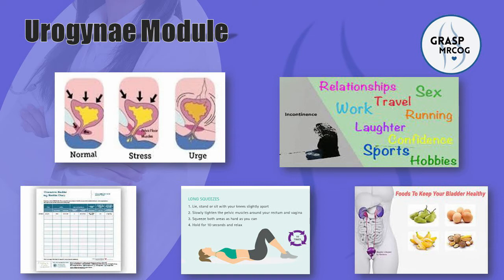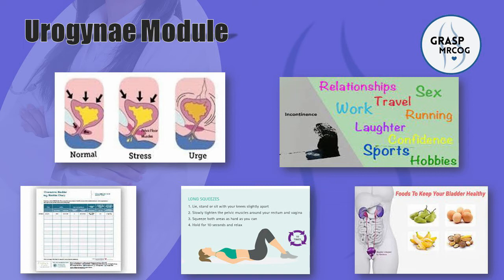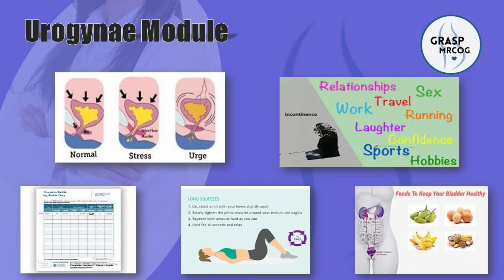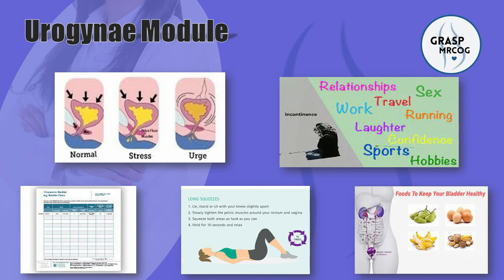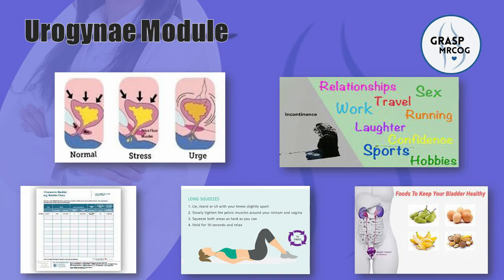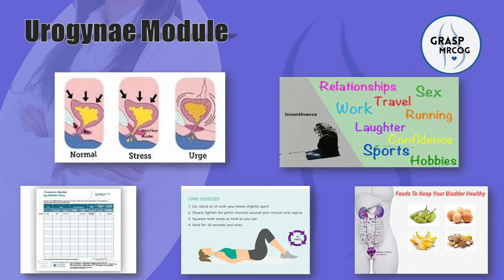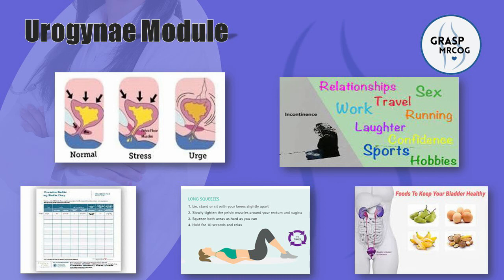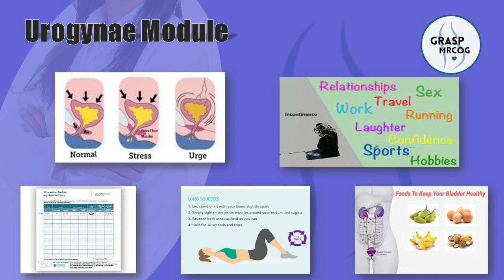Urogynae Module | MRCOG Part 3 | Grasp MRCOG Podcast # 2 | NHS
Urogynaecology Module of MRCOG Part 3 Exam
Podcast by NHS Doctor on Urogynae Module for the preparation of MRCOG Part 3 Examinations by Royal College of Obstetricians and Gynaecologists UK